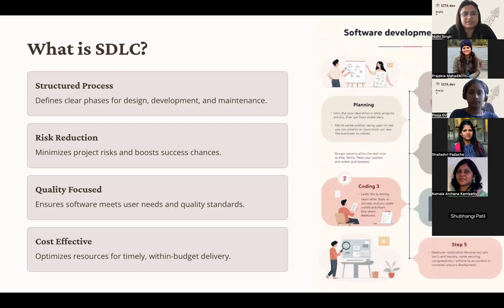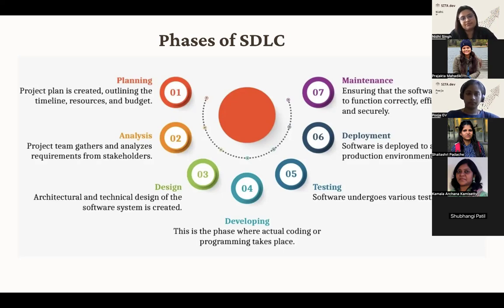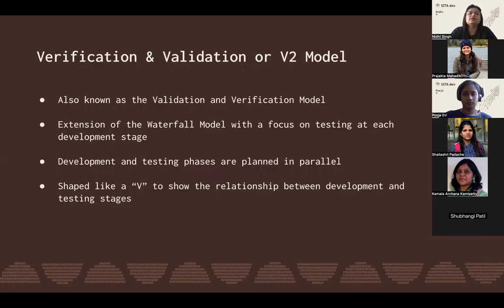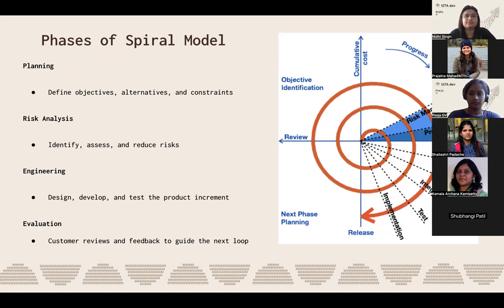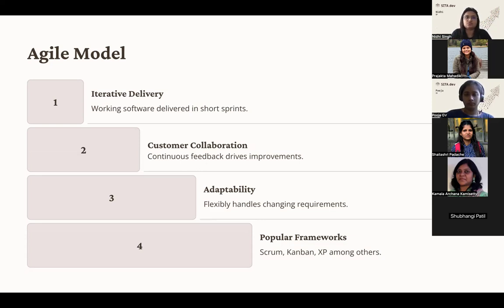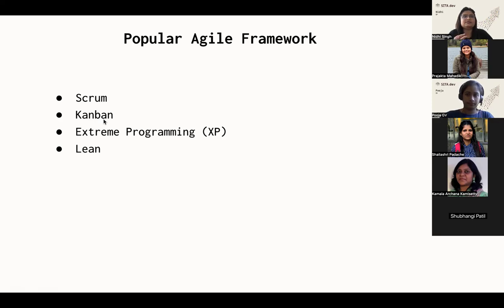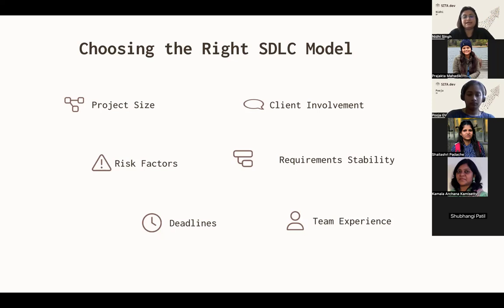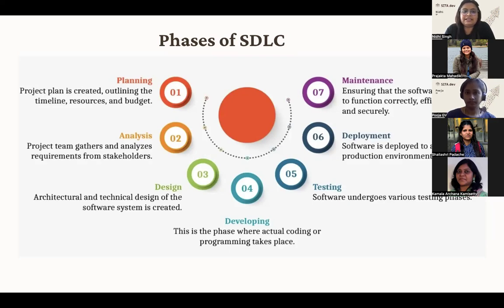Understanding Software development Life Cyccle (SDLC)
Learn the complete Software Development Life Cycle (SDLC) process, from planning to deployment. This video explains each phase with real-world examples to help you understand how software projects are developed step-by-step.